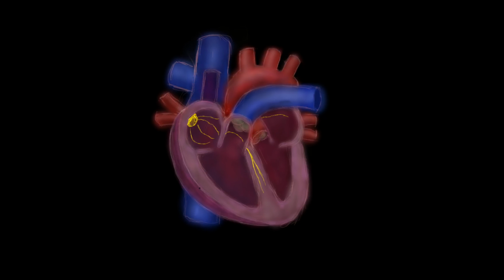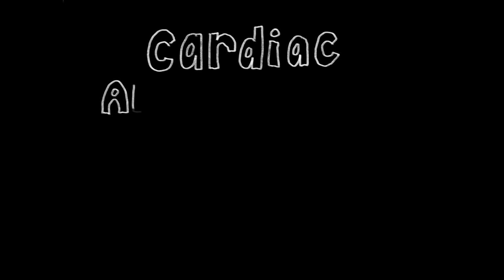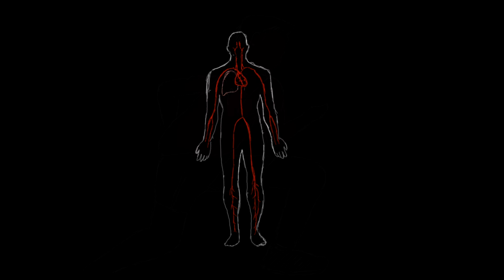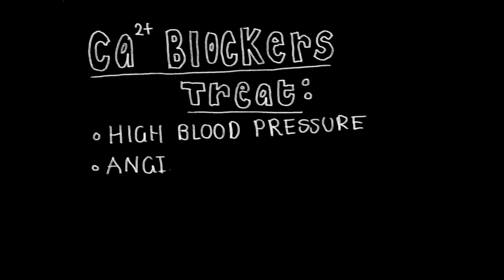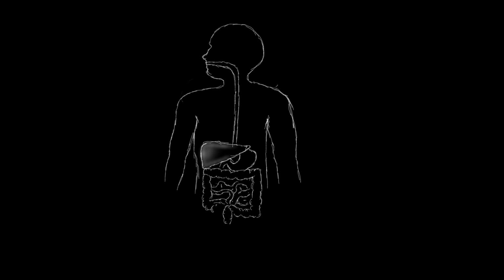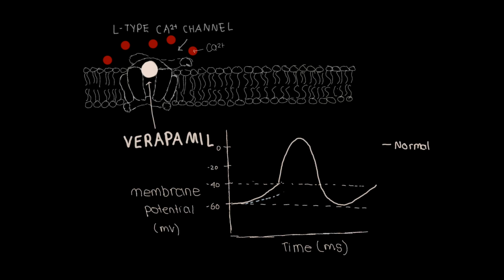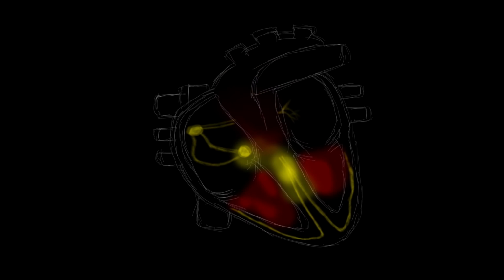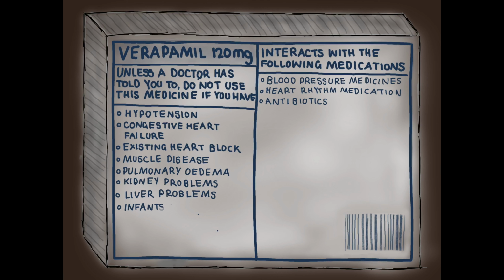Antiarrhythmics: Class IV - Verapamil